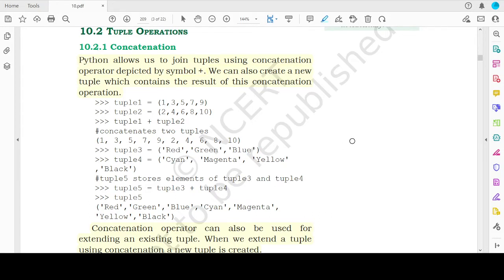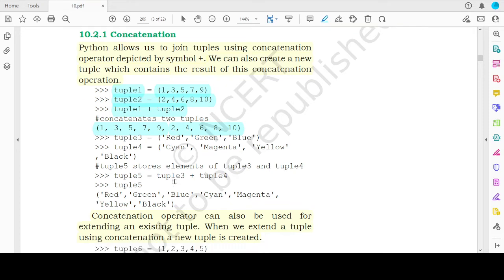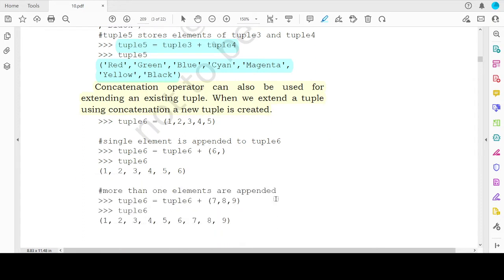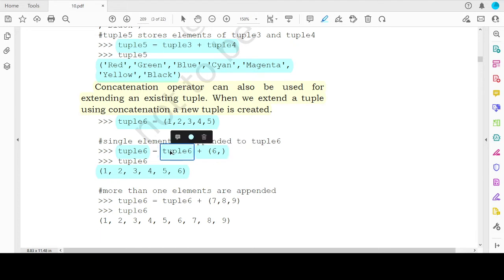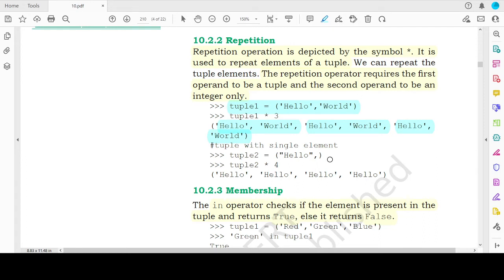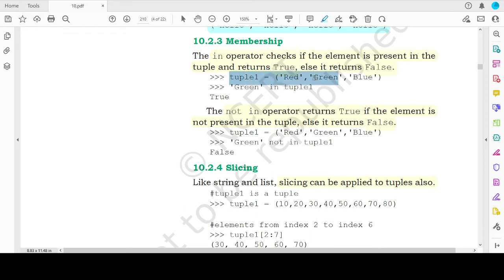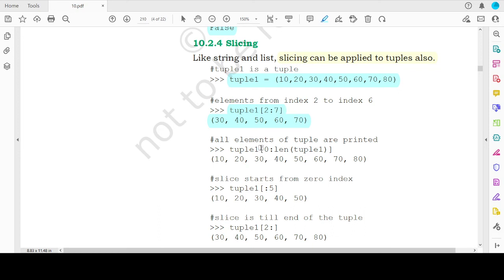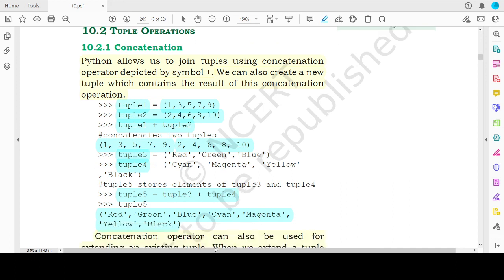Operations on Tuples in Python: Concatenation, Repetition, Membership & Slicing operations: NCERT XI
This video explains the following concepts with examples:
1. Concatenating  Python Tuples using concatenation operator
2. Repeating Python Tuple using repetition operator
3. Applying Membership Operators on Python Tuple
4. Slicing operation on Python Tuple